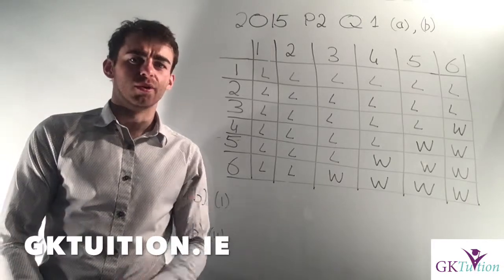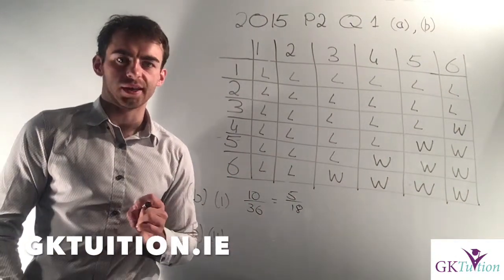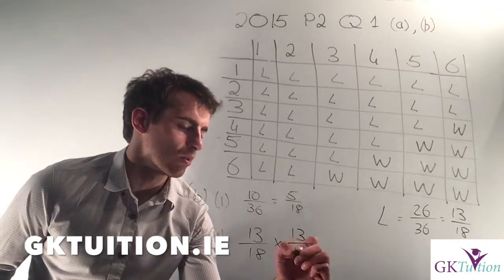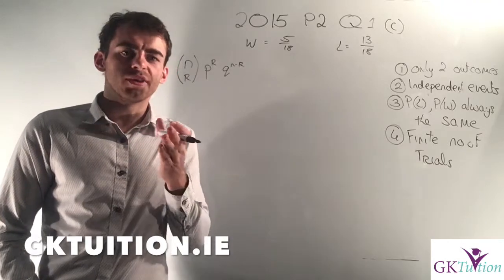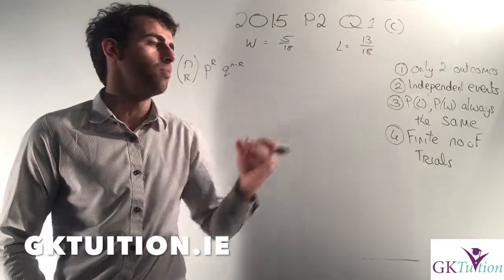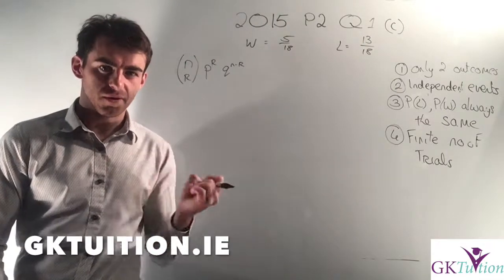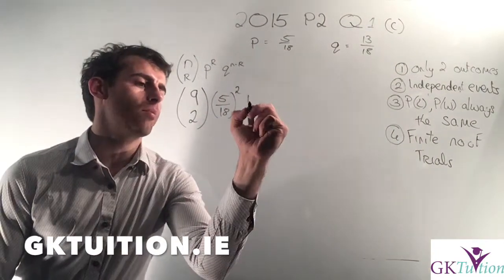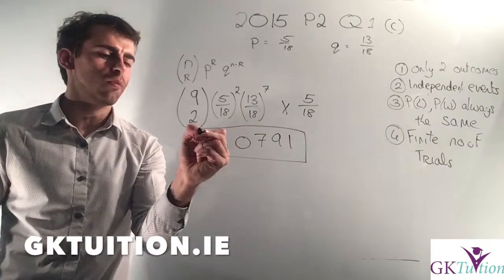GKTuition.ie LCHL 2015 P2 Q1